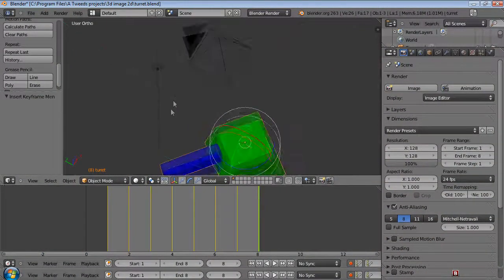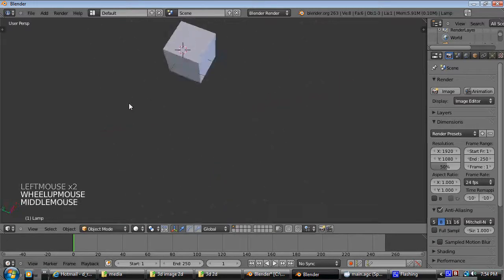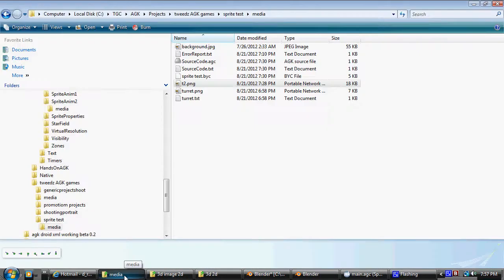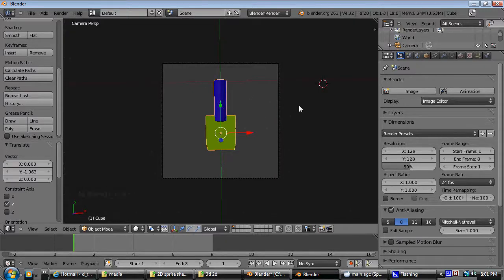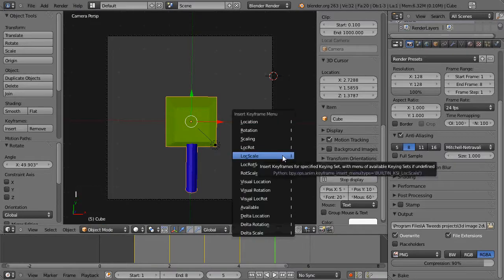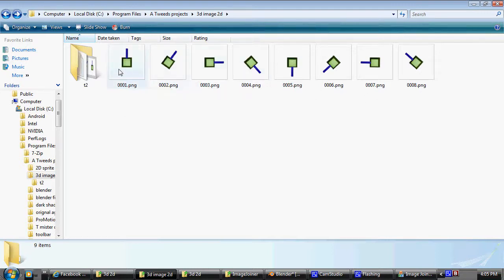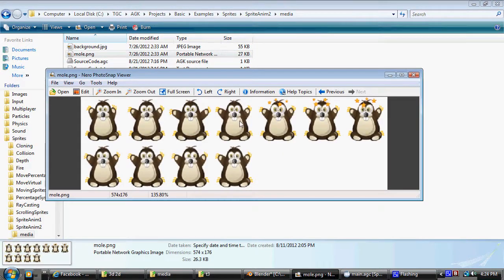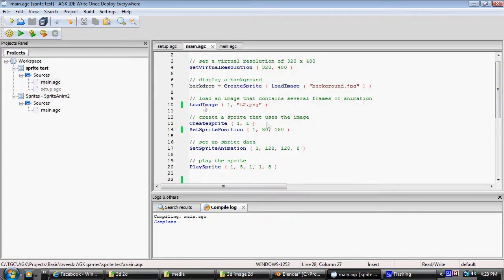3dmodel 2dimage agk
This video is about how I make a 3d model from blender into a 2d images. The software I use are Blender3D, {APP GAME KIT(AGK) , Imagejoiner, from The Game Creator.
The video start making asimple 3Dmodel turretgun, then animate; thats were the 3d turns into 2d image. Then I convert the images into a sprite sheet then load into to AGK.